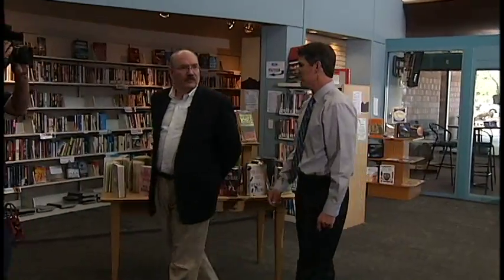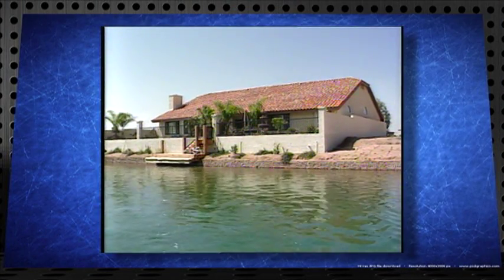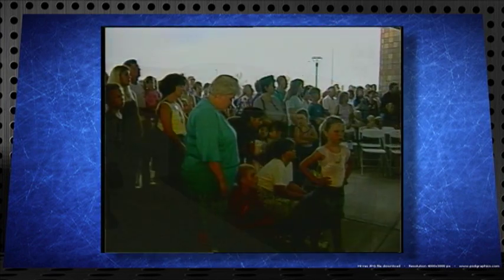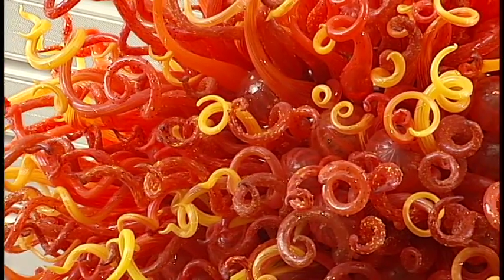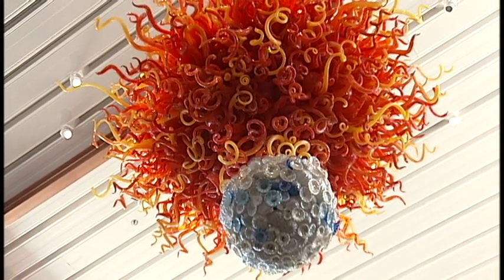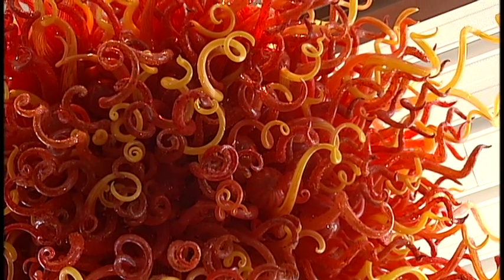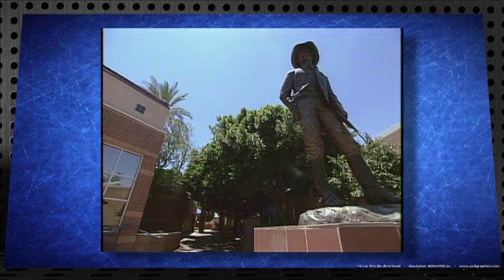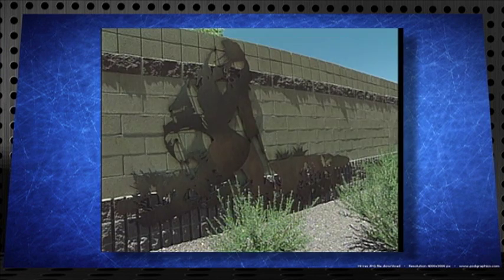Foothills Library Art Tour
Glendale Councilmember Bart Turner of the Barrel District showcases the city’s three libraries in his new edition of the TV show “Glendale Today”. Councilmember Turner talks to Community Services Director Erik Strunk about the services and unique features offered by each library, which include not only thousands of books, movies and music on file but also art and culture.
Councilmember Turner also discusses the history of the library system, the role of the city’s Municipal Arts Program and the Glendale Arts Commission, children and adult programs, volunteer opportunities and a behind–the-scenes look at how books are checked in and out. Viewers get a tour of the art and memorials in and surrounding the branch libraries at Main and Foothills and learn the significance of these displays.